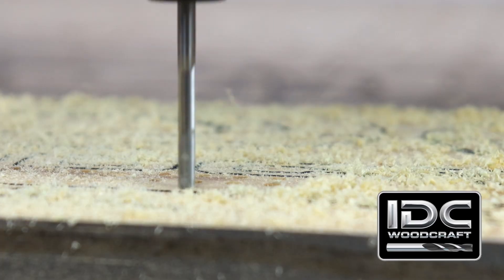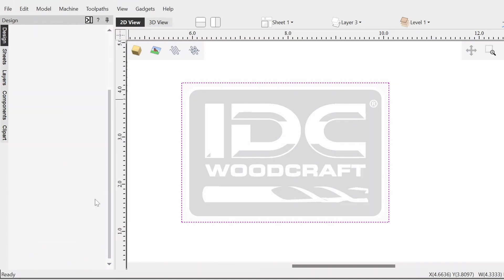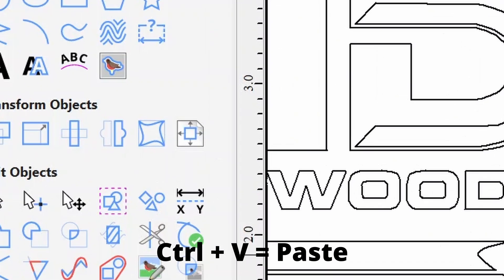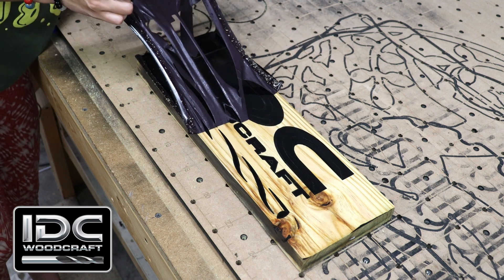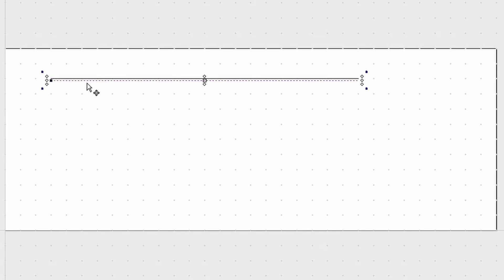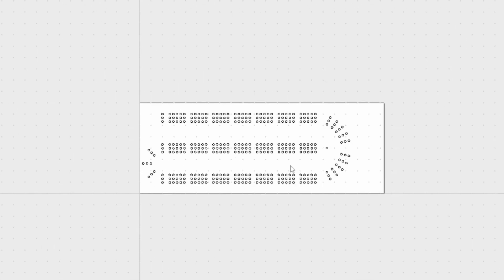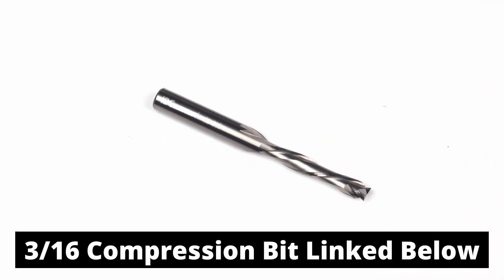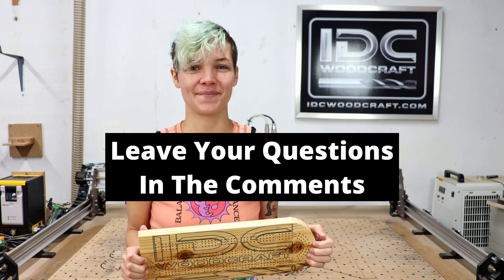Unusual Cribbage Board Design: A CNC Project Full of Surprises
In this video from IDC Woodcraft, Liberty takes the reins to tackle a CNC router project many CNC enthusiasts have requested: crafting a custom cribbage board! While not a CNC expert herself, Liberty shares her journey of learning how to design and carve this popular game board, bringing her trademark creativity to the project.

The process starts with a clean surface, prepared using XFasten double-sided woodworking tape and a surfacing program created with a pocket toolpath. Liberty then switches to IDC Woodcraft's 30° V-Bit to add intricate details to the cribbage board.

To personalize the design, she incorporates the IDC Woodcraft logo, using the trace bitmap tool in Vectric software for precise edits.

You will learn tips on:
• Using Oramask for clean, painted details.
• Working with tools like the trim, fade, and node editing features in Vectric.
• Troubleshooting design imperfections to achieve a polished result.

Perfect for beginners and advanced CNC users alike, this video offers practical guidance, fun insights, and a peek into the creative possibilities with IDC Woodcraft CNC router bits. Whether you're crafting for yourself or as a gift, this cribbage board tutorial is sure to inspire!

ROUTER BITS FOR CNC ROUTERS
OTHER ‘MUST HAVES’ FOR CNC ROUTERS
• Hearing Protection
COMPLETE VECTRIC SOFTWARE TRAINING
GSENDER CNC CONTROL
CNC RESOURCES
CNC ROUTERS
CNC GROUPS
SUPPORT THE IDC Woodcraft YOUTUBE CHANNEL